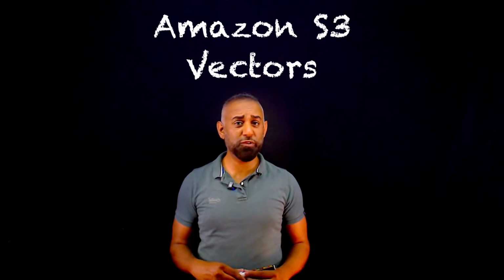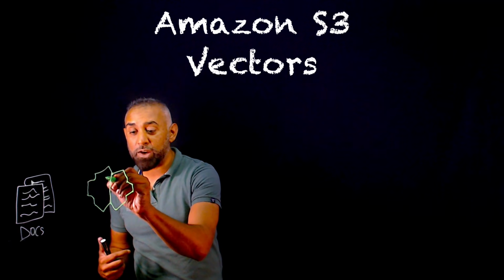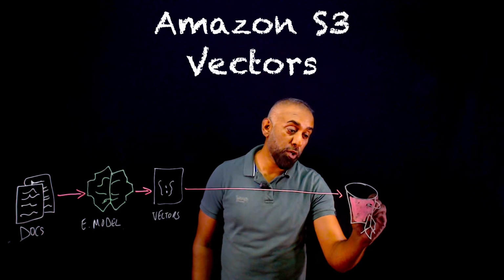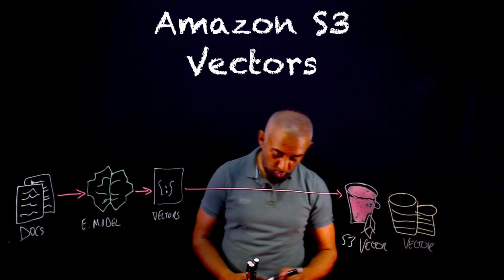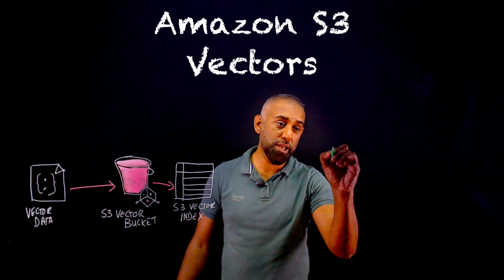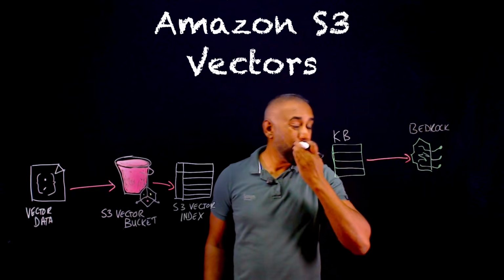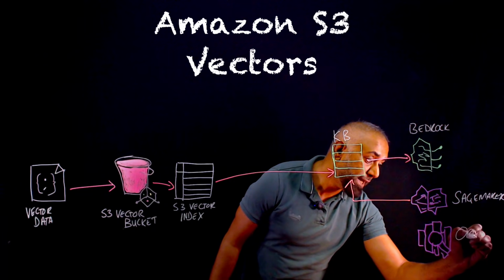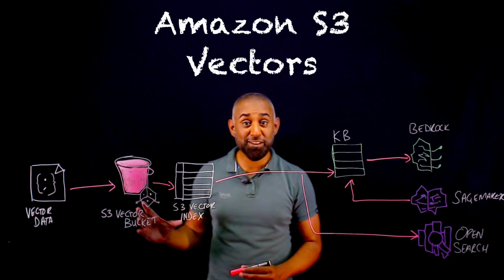NEW!! Amazon S3 Vectors - Vector Storage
🚀Amazon S3 Vectors (Preview)
We look at one the latest announcements on vector storage, as the first cloud object store with native vector support, S3 Vectors promises to slash costs by up to 90% while delivering subsecond query performance.

AI Agents on Amazon Bedrock!

Key highlights:
* Native vector storage support at massive scale
* Vector buckets with up to 10,000 vector indexes
* Each index can store tens of millions of vectors
* Seamless integration with Amazon Bedrock Knowledge Bases
* Compatible with Amazon SageMaker Unified Studio
* Integration with Amazon OpenSearch Service

Currently available in preview across multiple regions:
* US East (N. Virginia)
* US East (Ohio)
* US West (Oregon)
* Europe (Frankfurt)
* Asia Pacific (Sydney)

Perfect for developers, data scientists, and businesses looking to leverage vector storage for AI applications without the complexity and cost of traditional vector databases.

Credit: Channy Yun

Want to learn more? Check out the official AWS documentation and start building with S3 Vectors today!